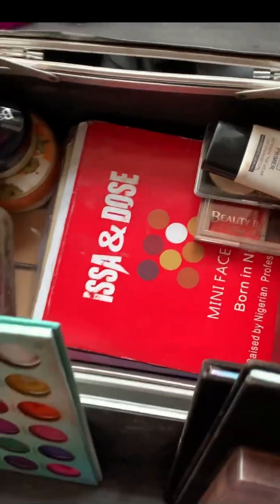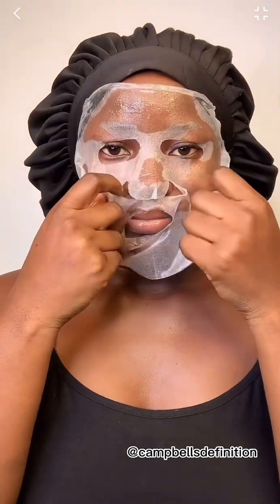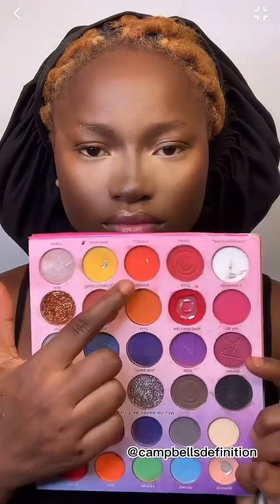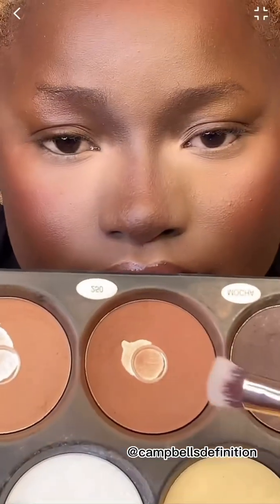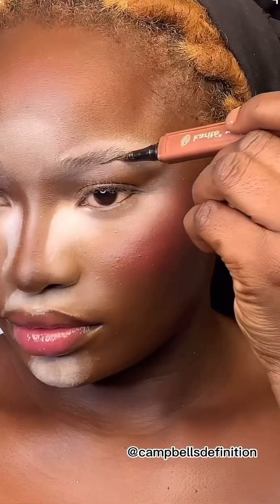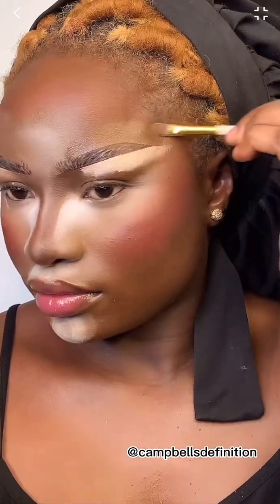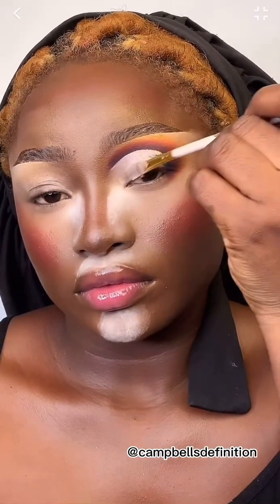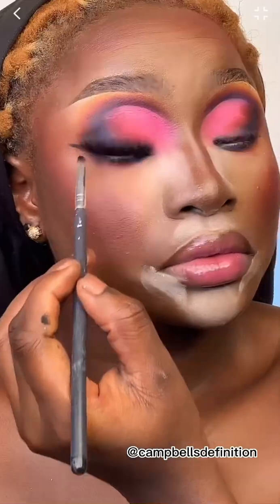How to create a full glam cut crease makeup look. Task 2 (My How) for afmua2023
Foundation; @beautybyad
Concealer; nuban
Powder; Issa and pro
Setting spray;  beautybyad
Eyeshadow; blossom makeup
Highlighter; Jaclyn hill
Lashes; memetic